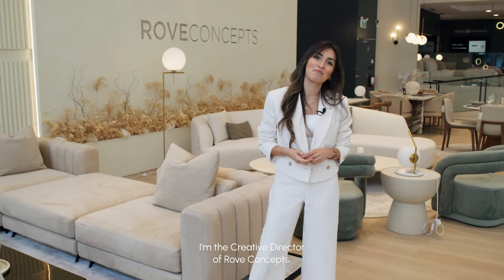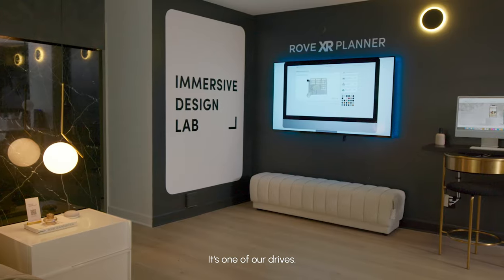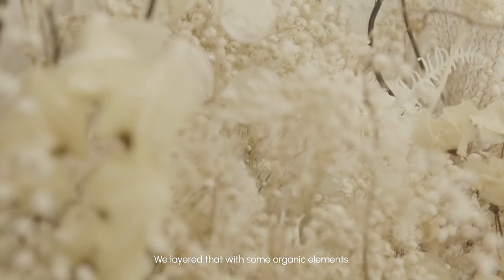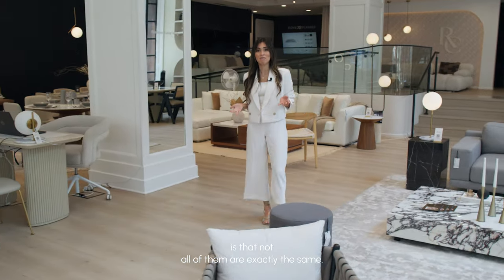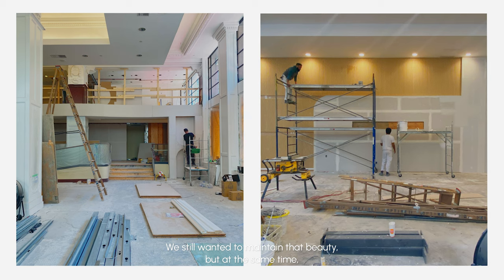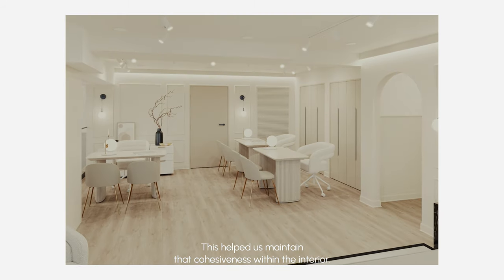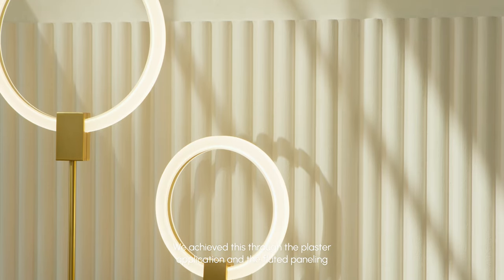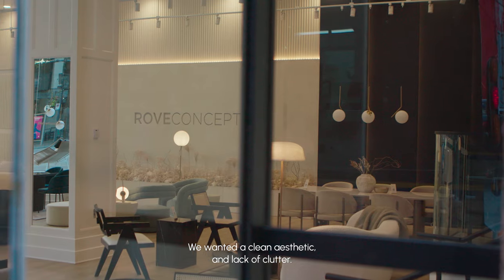Vancouver Showroom | Design Tour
Embark on a journey into contemporary luxury at our Vancouver Showroom as we take you on an in-depth look into the makings of our flagship showroom nestled in the heart of downtown Vancouver.

See a full list of products featured at our Vancouver Showroom